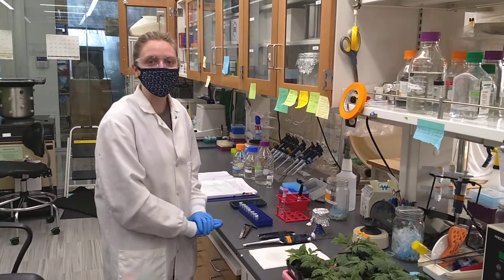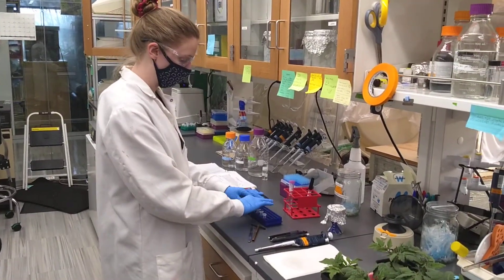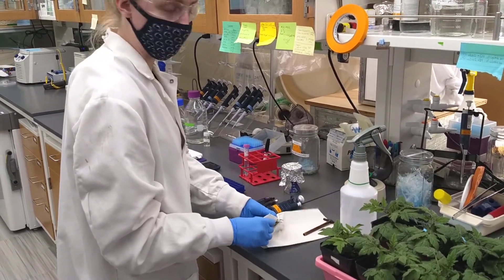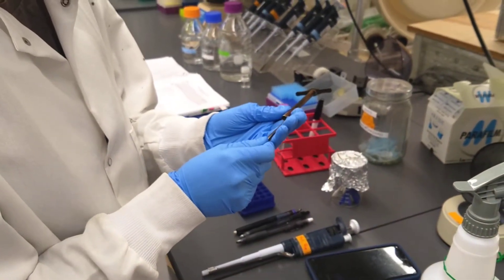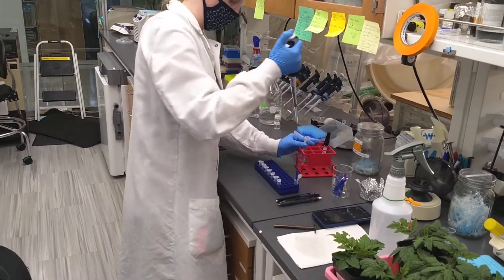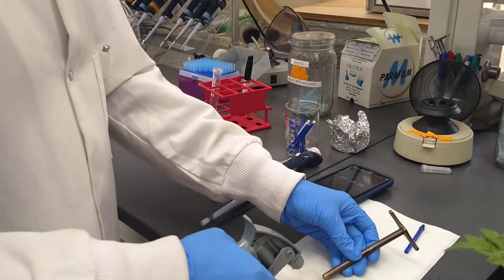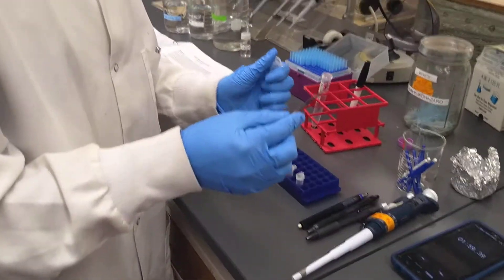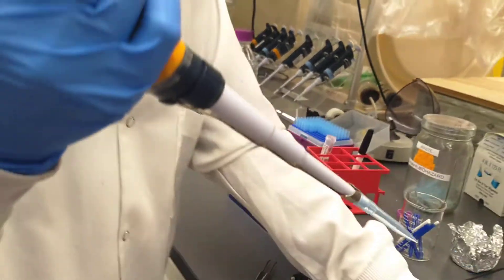CurtisLab Edwards gDNA extraction method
Demonstration of a genomic DNA extraction method (Edward's Method) that is very simple and quick for use with subsequent PCR confirmation of genes in transgenic plants.  (credit - Natalie Thompson)